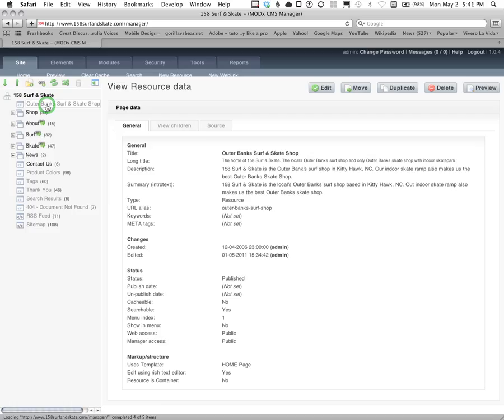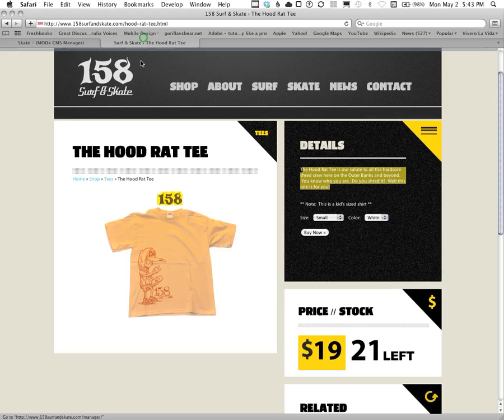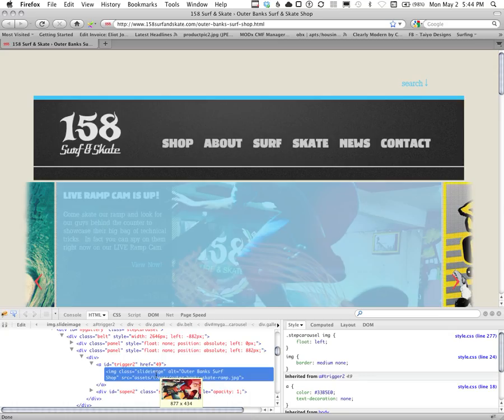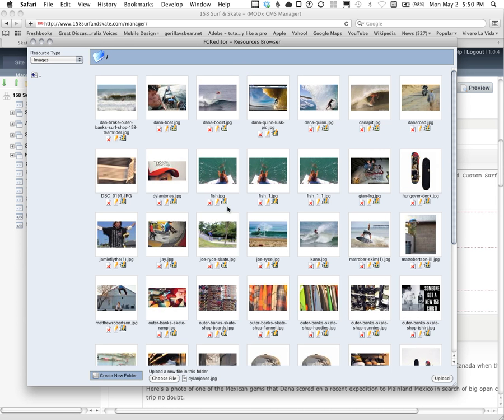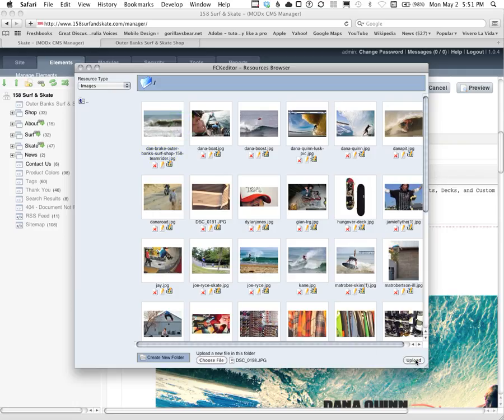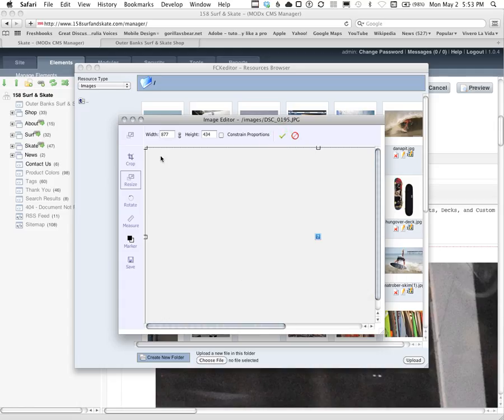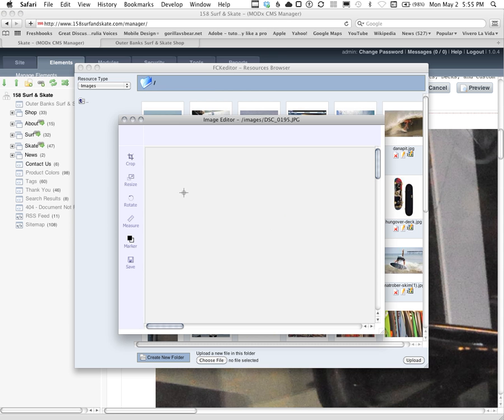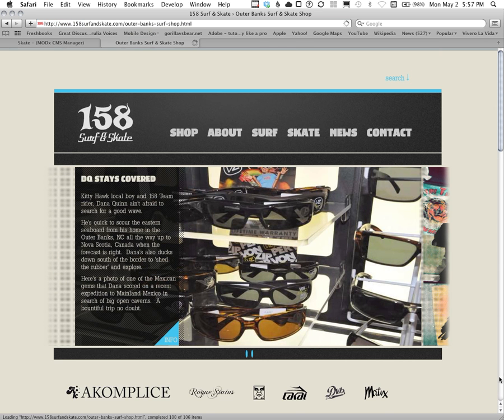iShowU-Capture27.mov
158 MODx Home Page Editing